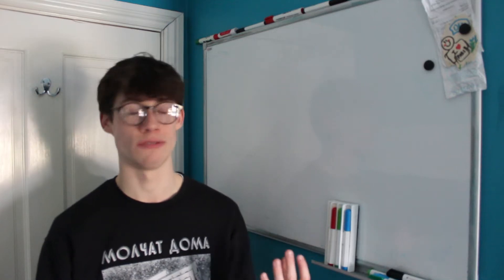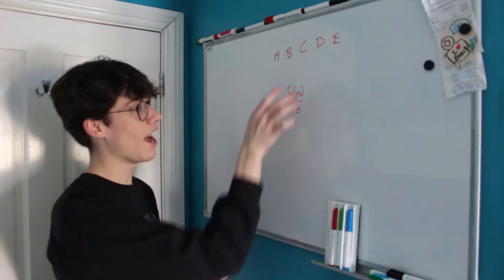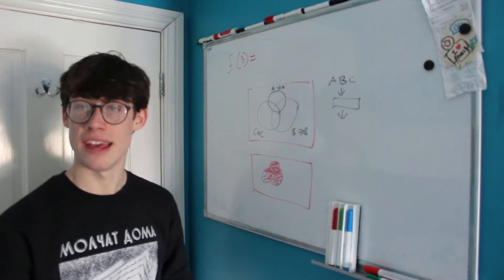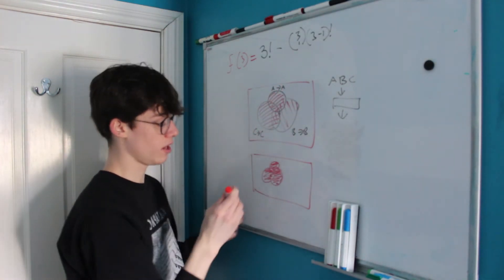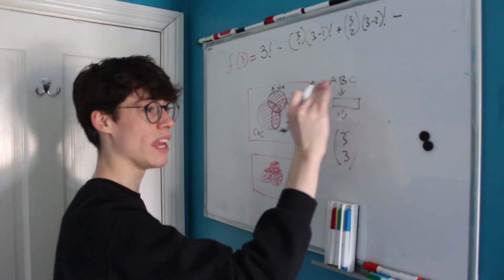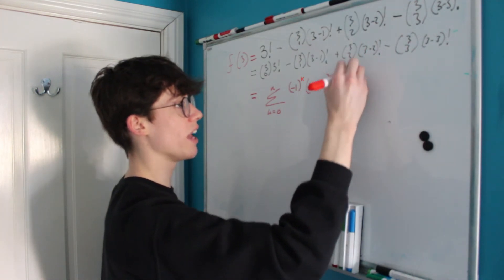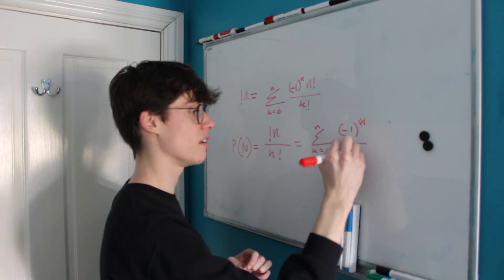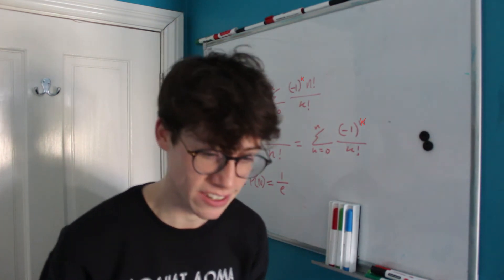A Beautiful Result In Probability: Subfactorials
I hope this has been useful! Please comment with any questions or suggestions for new topics.